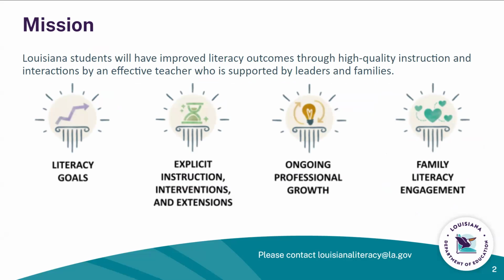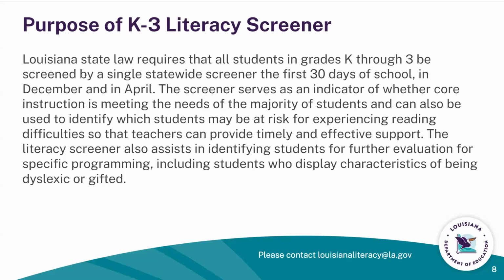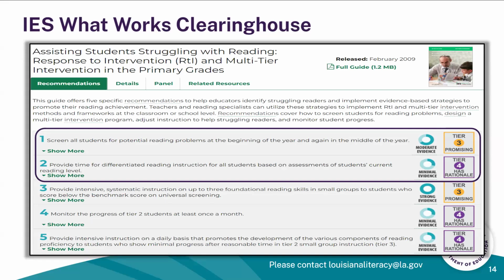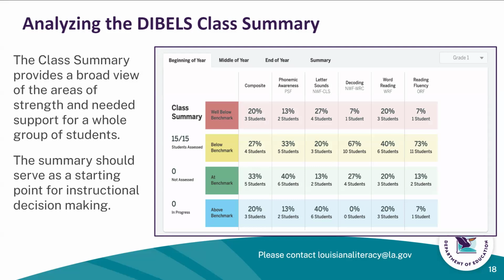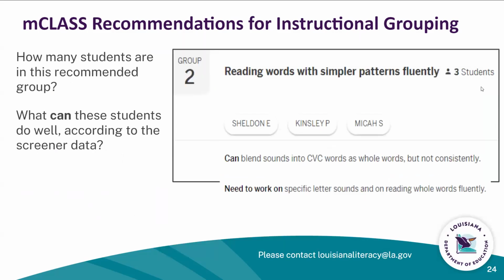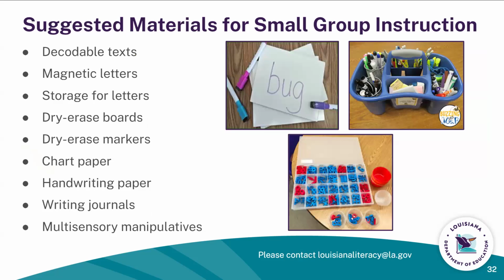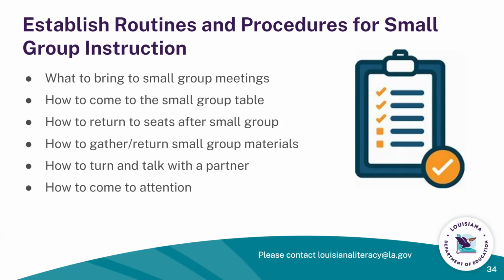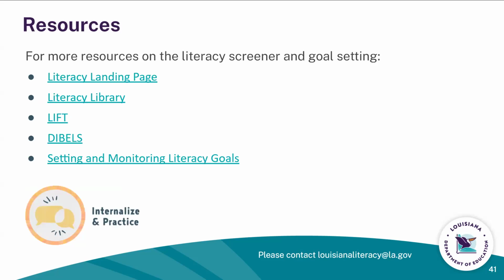Using mCLASS to Establish Instructional Small Groups Inside the Literacy Block